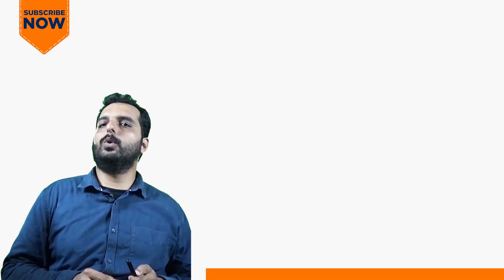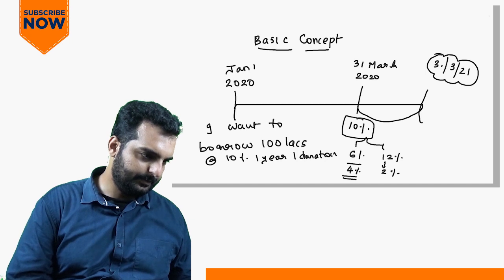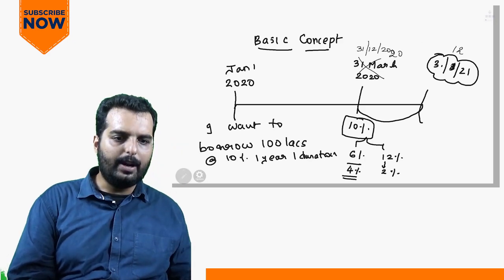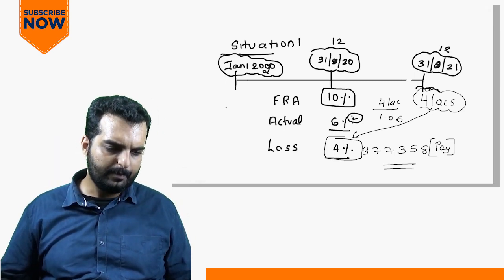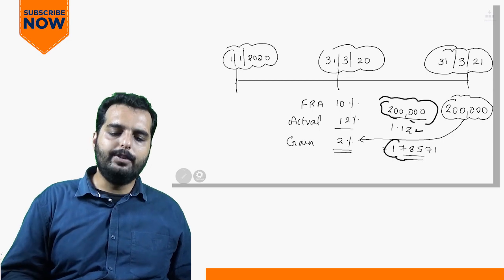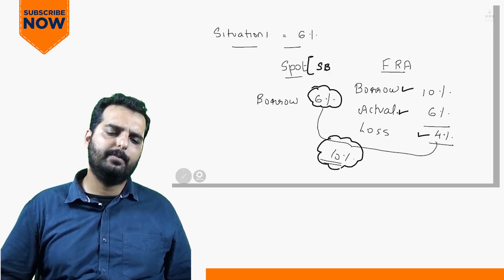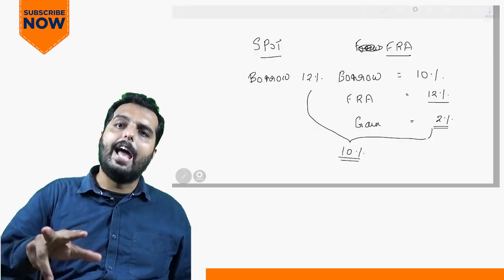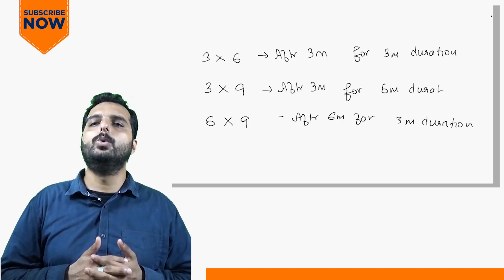FRA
Forward Rate Agreement is explained in this video by Tarun Jagdish